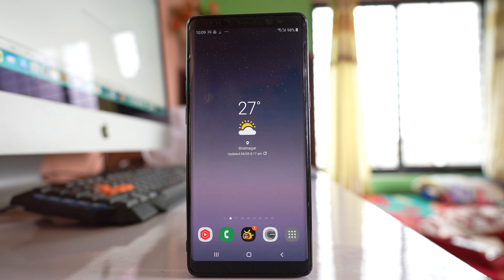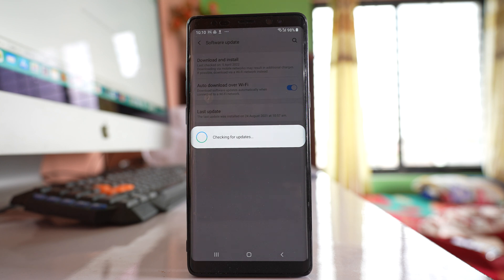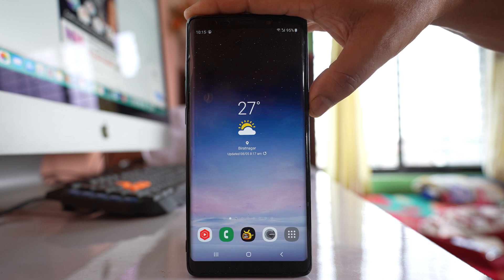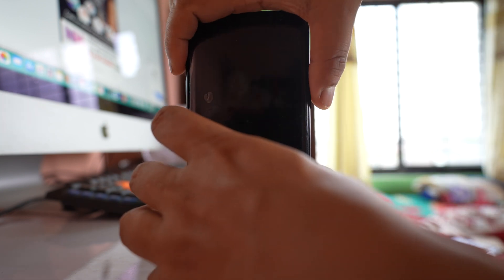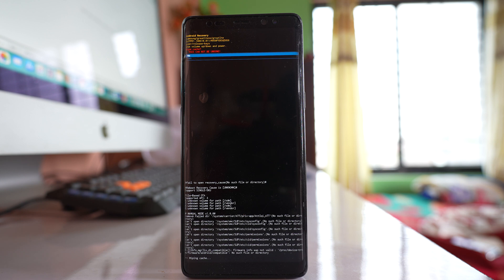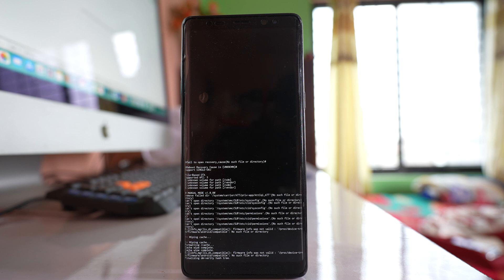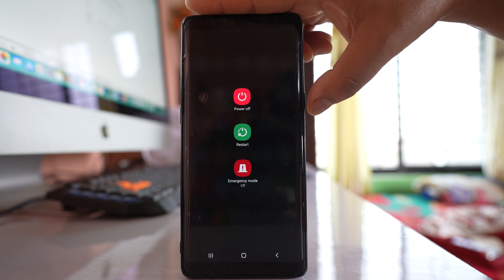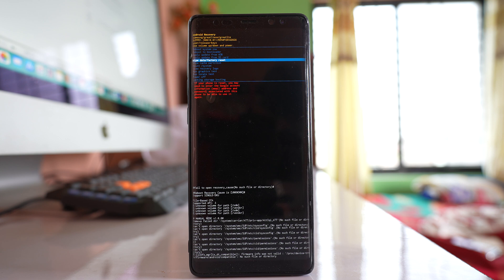How to fix if Settings app crashes as soon as you open it in Samsung Device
In this video today we will see How to fix if settings app crashes as soon as you open it in Samsung Device. We will see some of the troubleshooting steps and one final tip to fix the issue for sure.